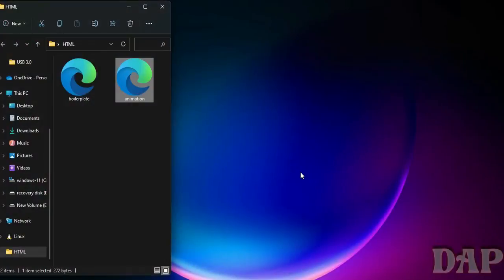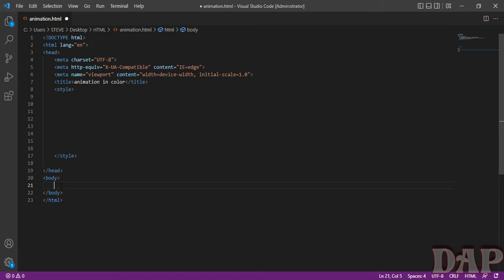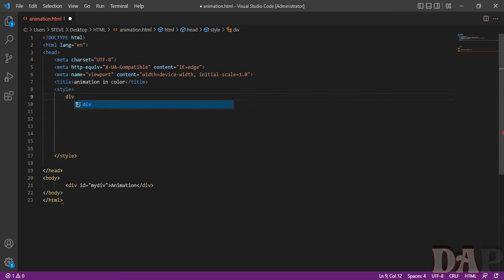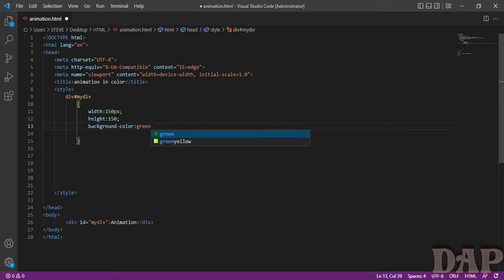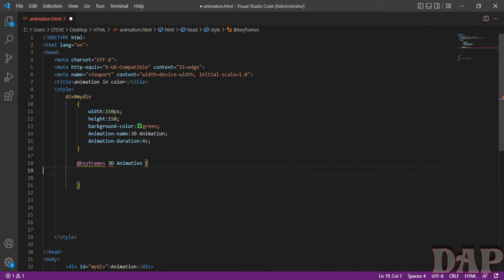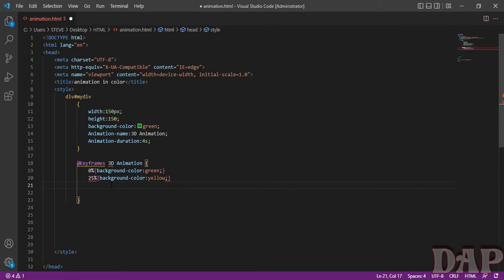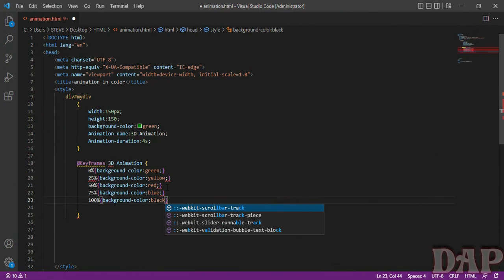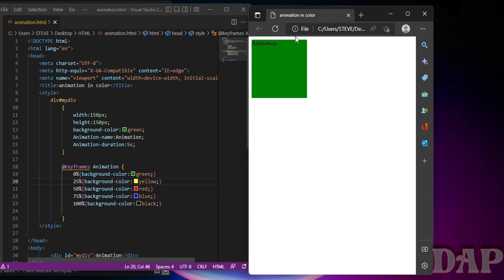CSS Color Animation In HTML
With CSS animations, you can set different stages that alter the behavior of the element multiple times in its duration. This gives you more control over the property values in animations. To do this, you define a set of keyframes. Animations can be powerful tools for engaging and delighting visitors on your site. CSS Animations make it possible to do incredible things with the elements that make up your documents. So guys give it a try.